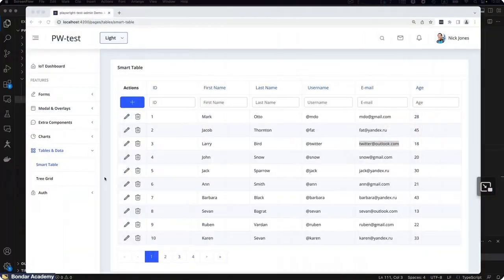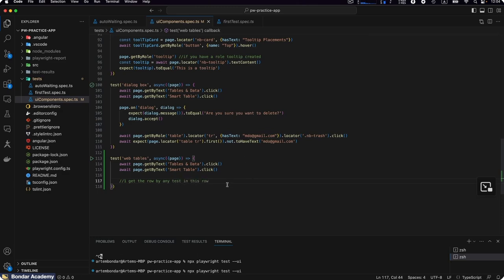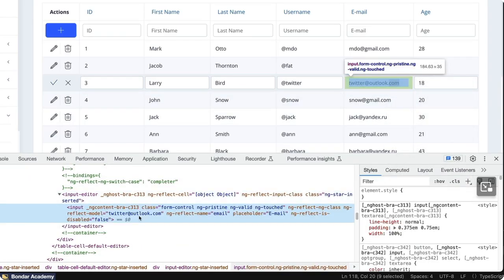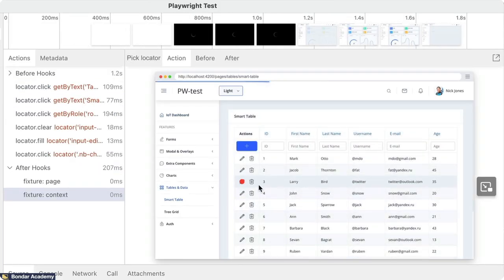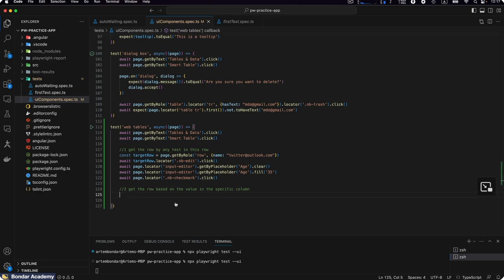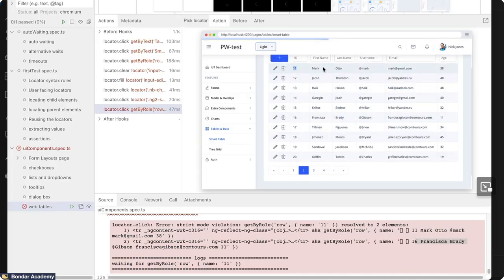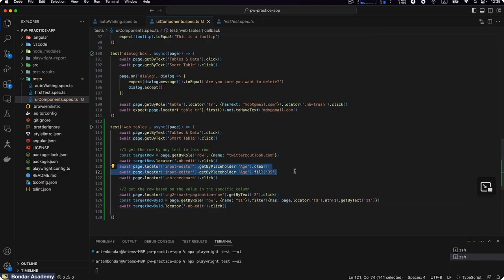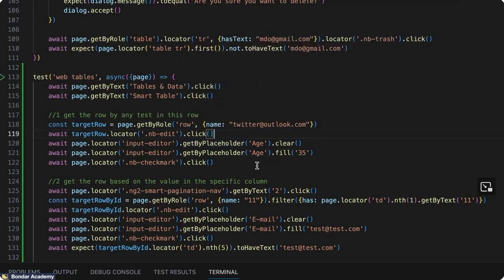Playwright with Typescript|UI Components|Web Tables | 22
### Summary
- **Locating Rows and Cells**: Use unique identifiers and text within the rows to locate specific elements.